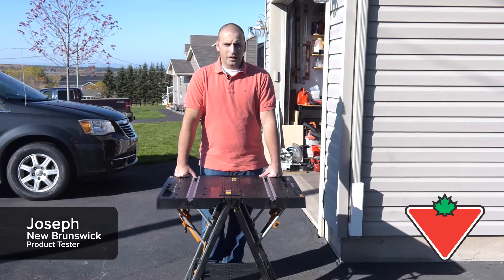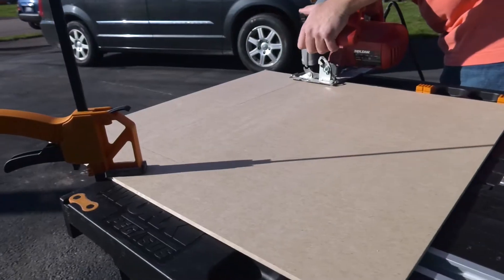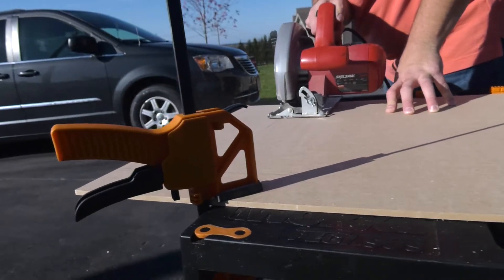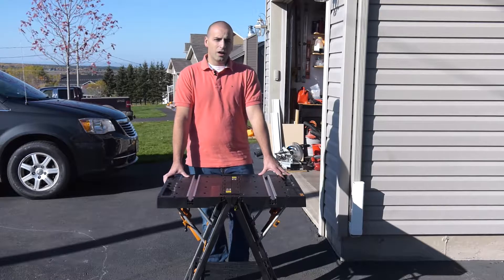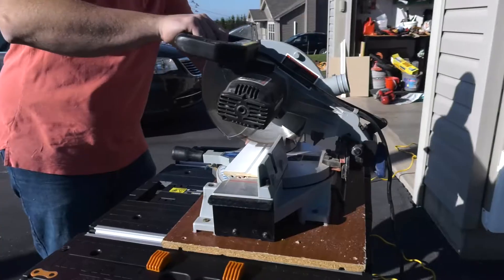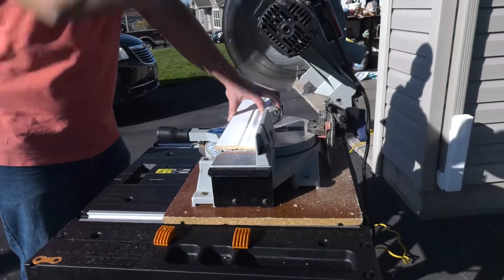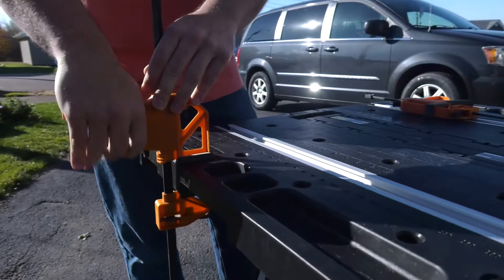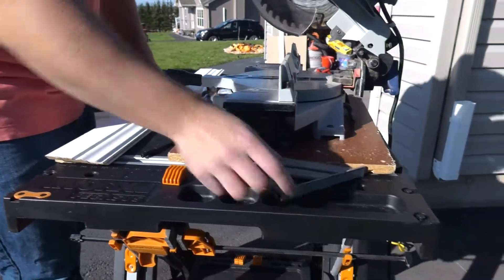Worx Pegasus Worktable & Sawhorse - Joseph's Testimonial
Worx Pegasus Worktable & Sawhorse is versatile enough to be a work table or a sawhorse
Clamping system secures any material firmly. 2 Universal quick clamps. Compact and lightweight design for quick and easy tranporation and storage. Folding tray for tool storage. 4 clamp dogs for increased clamping options. Table joiner link to lock several tables together.